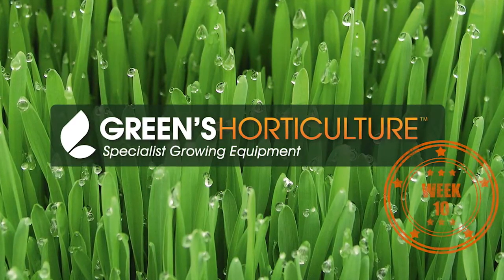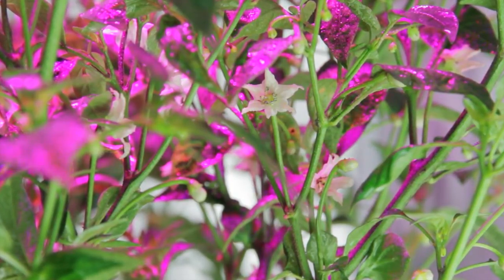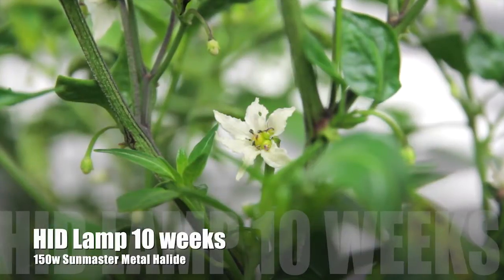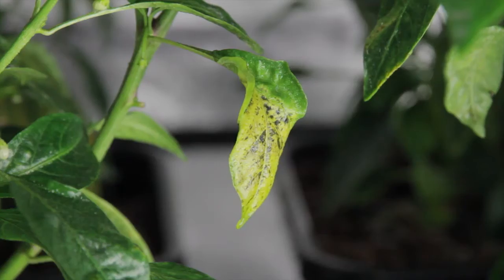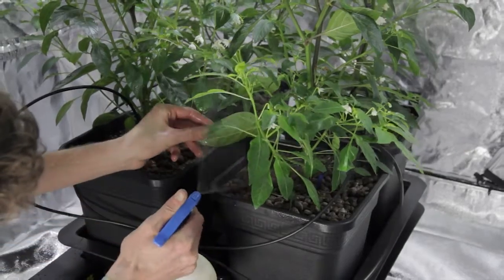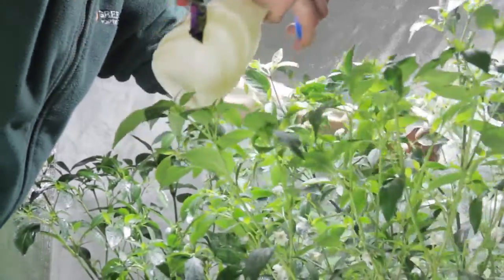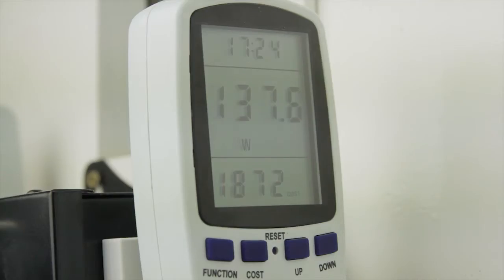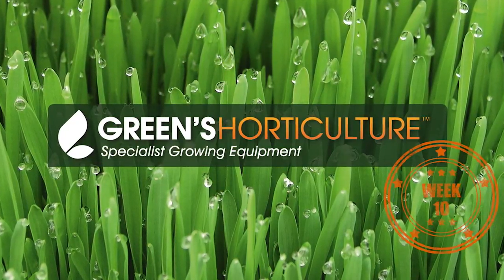LED vs HID Grow Lights - The Chilli Battle week 10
Week 10 of our LED vs HID grow light battle is underway and our chilli plants are still busy blooming.

It's been a cold week here in Bristol so we had to add an aquarium heater to our nutrient tank to ensure our plants don't feel the chill. Both our LED and HID grown plants are showing increased blooms this week, but there's no change on the leaderboard; our HIDs are still way out in front.